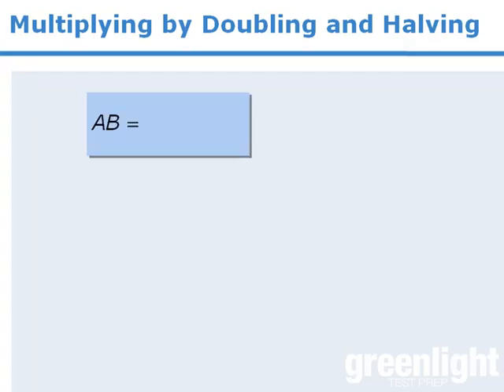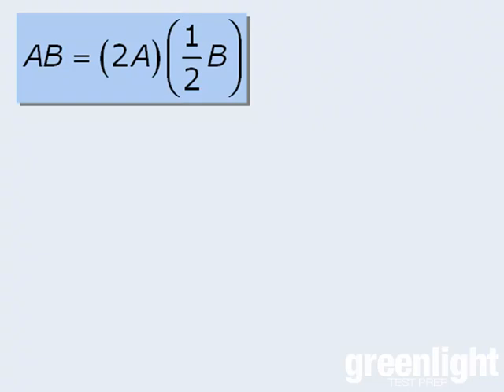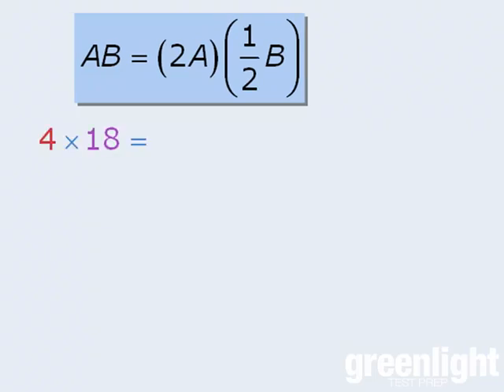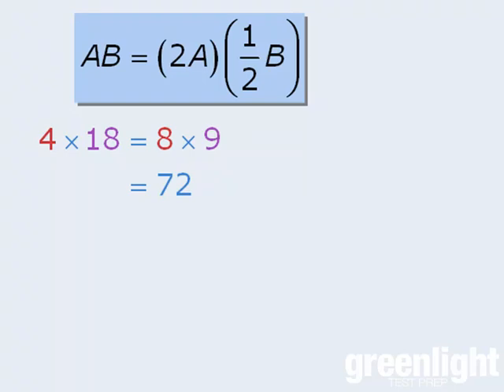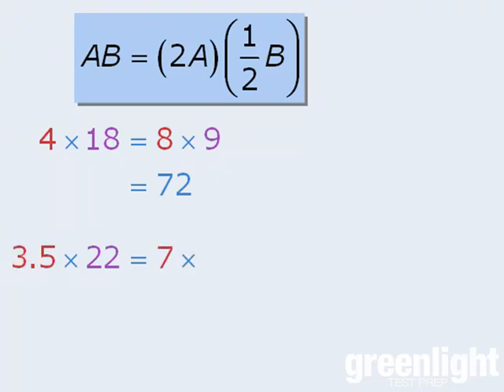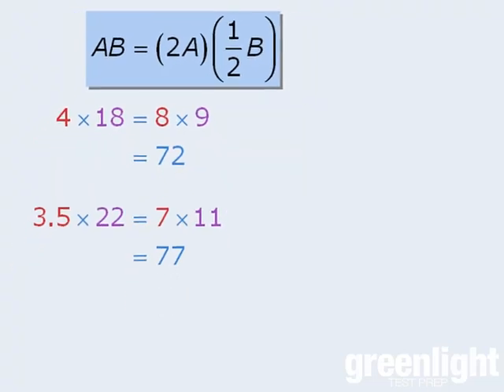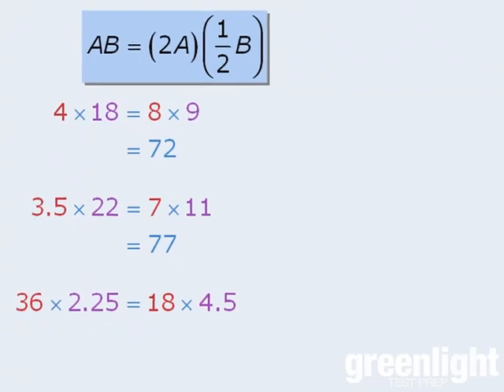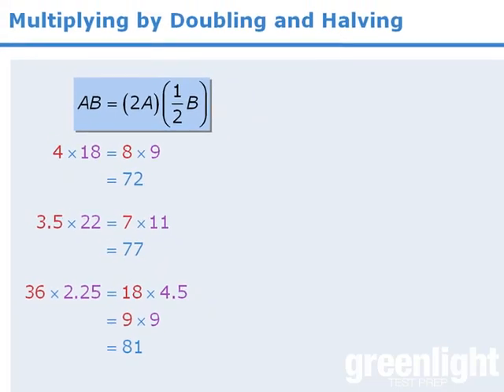6. GRE Math Tip: Multiplying by Doubling and Halving